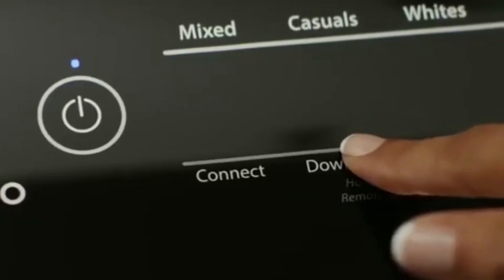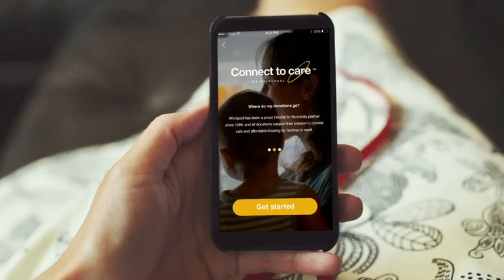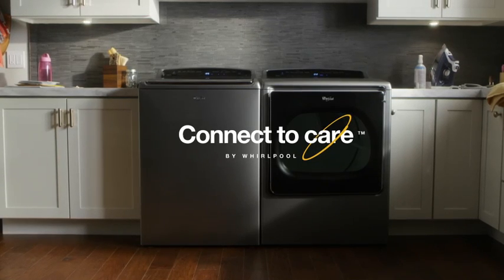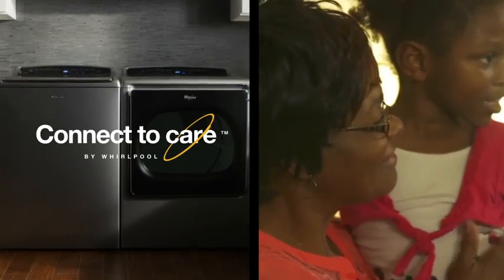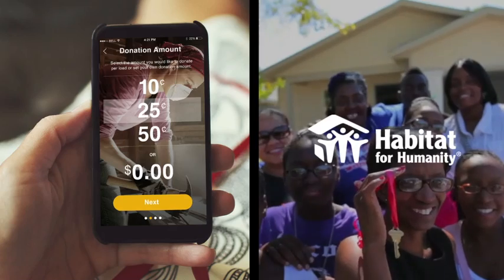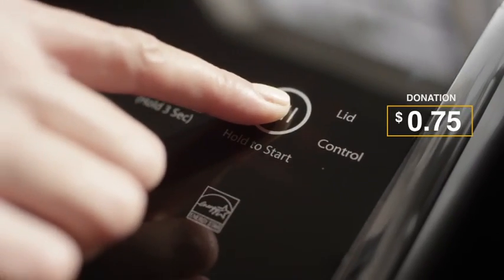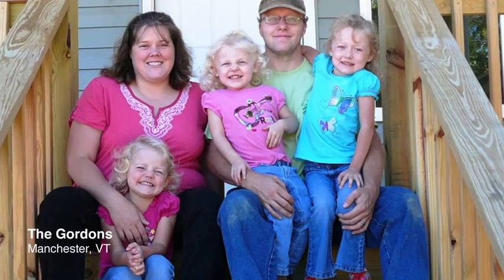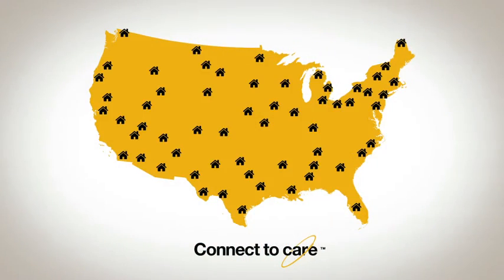Connect to care™ by Whirlpool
Introducing Connect to care™ : the first app that combines charity and smart home appliances to help every family thrive. We partnered with Whirlpool and Habitat for Humanity to bring this revolutionary idea to life — making Every day, care™ not just a campaign, but actually built into the appliances.